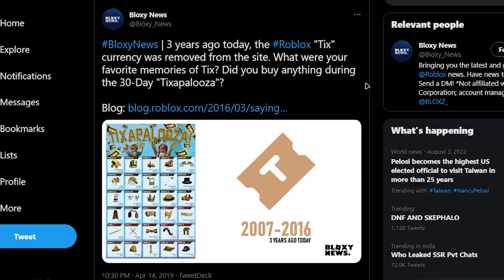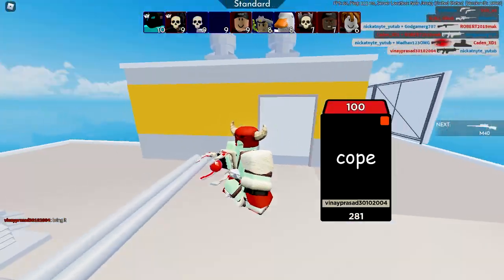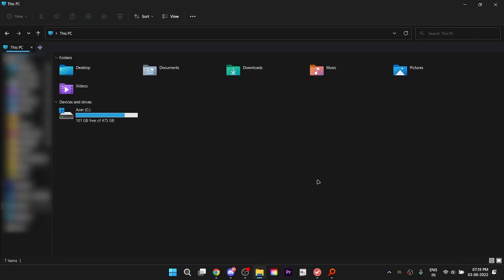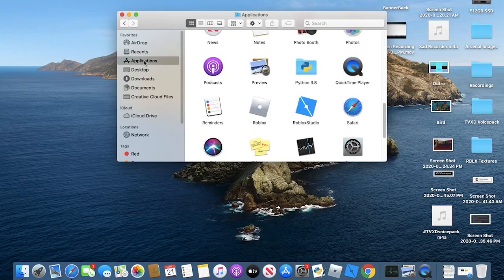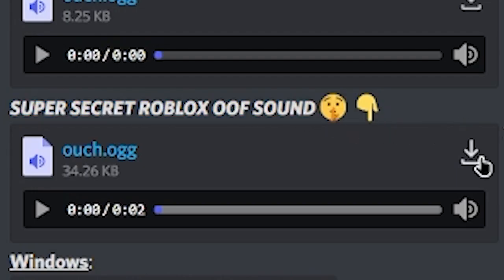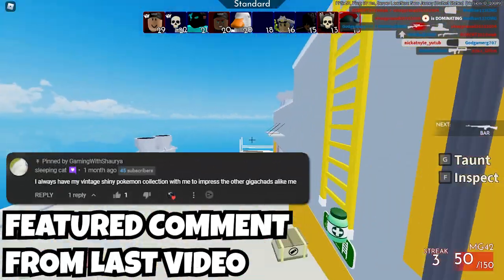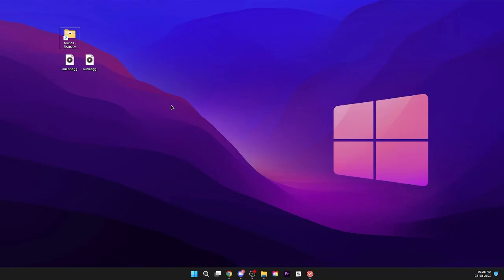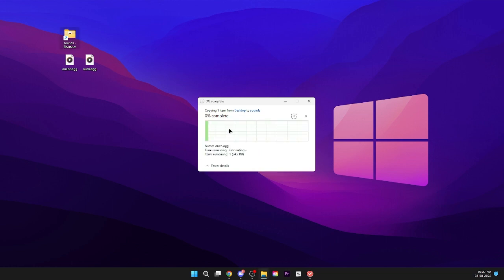How to Change Roblox DEATH Sound! (Super Easy) | CUSTOM DEATH SOUND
How to CHANGE ROBLOX DEATH SOUND (Windows, Mac, Android) | CUSTOM OOF Sound! (Old Death Sound) | quick and easy | get old roblox death sound back

⏰Timestamps
0:00 Supported Devices
0:19 Step 1
0:36 Step 2 (Windows)
0:56 Step 2 (Mac)
1:10 Step 3 (sound location)
1:16 OUCH
1:33 Bonus Tip!
2:20 Arsenal 2.0 👀